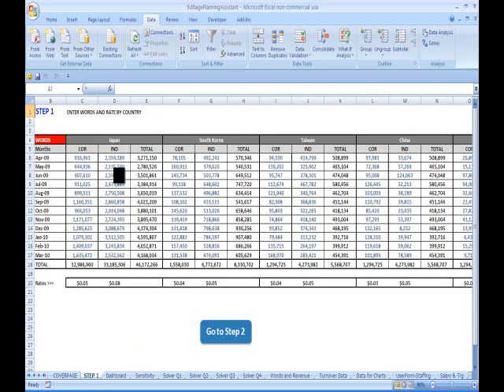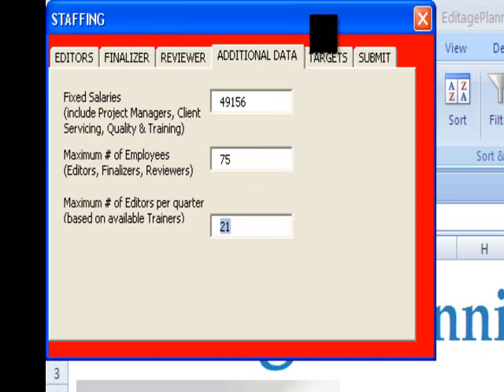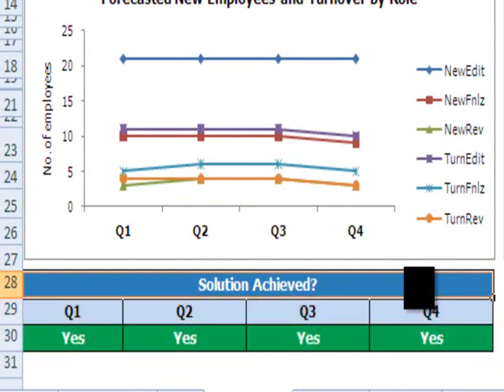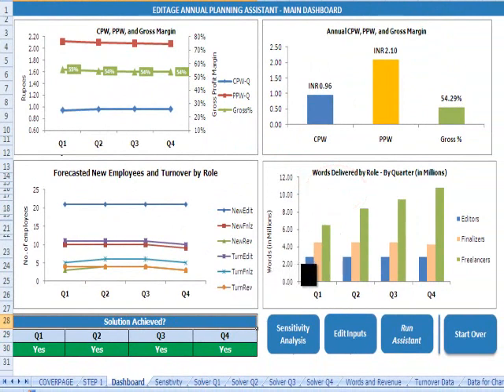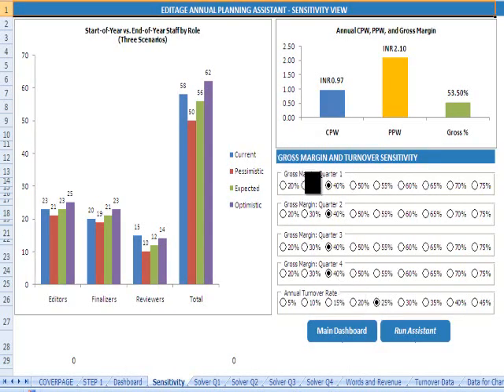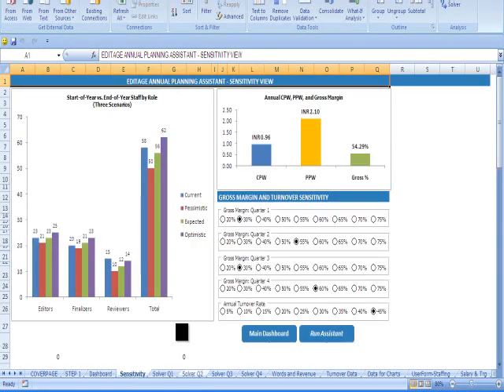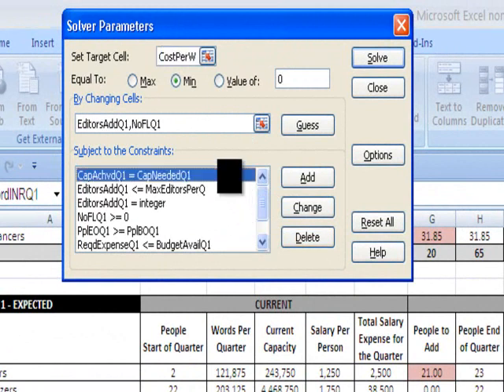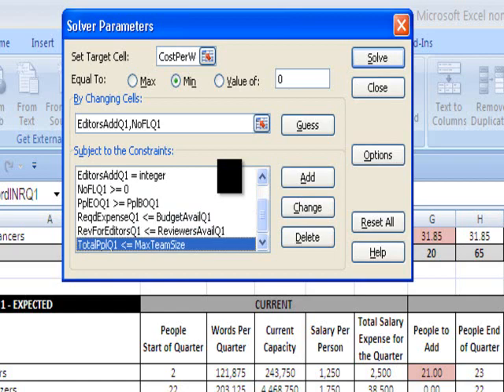PLANNING ASSISTANT - FINAL PROJECT.wmv